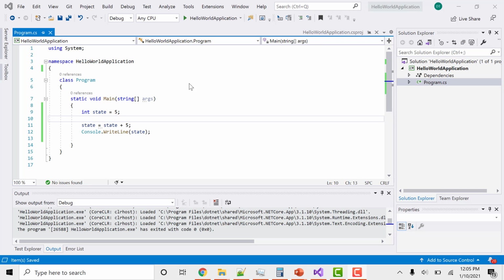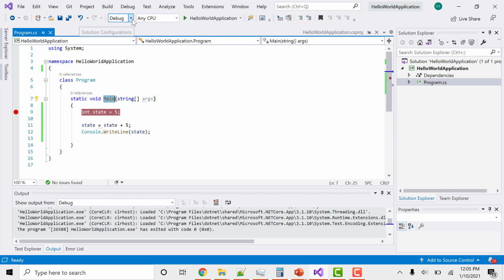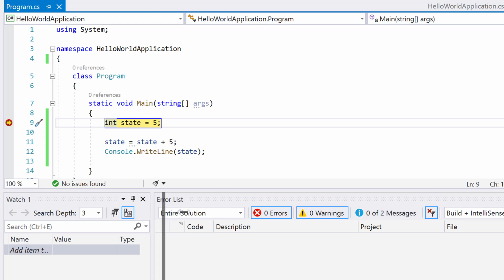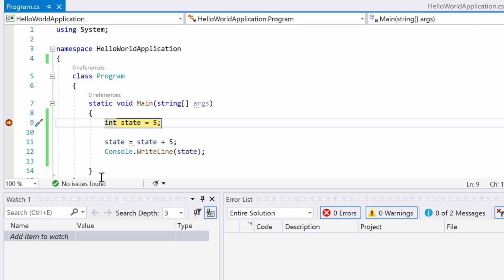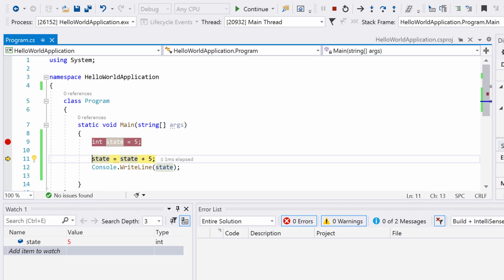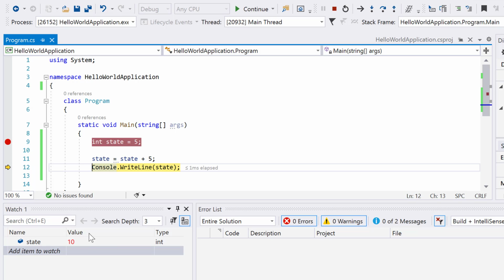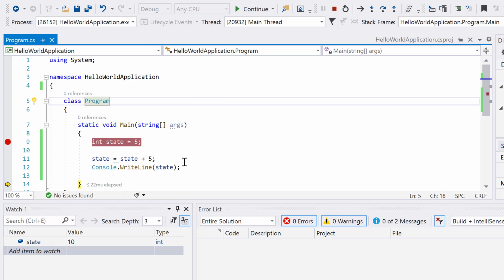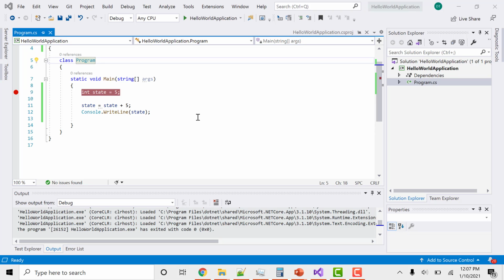C# Tutorial - 4: Executing C# code in Debug Mode in Visual Studio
To C# Code in Debug Mode in Visual Studio:
- Add breakpoints where you want to stop code execution
- Now execute line by line or as per requirement
- From console, via F5 or Start Debug option, you can execute this